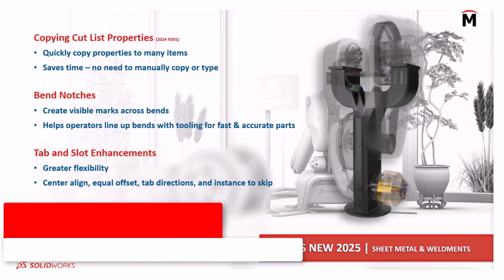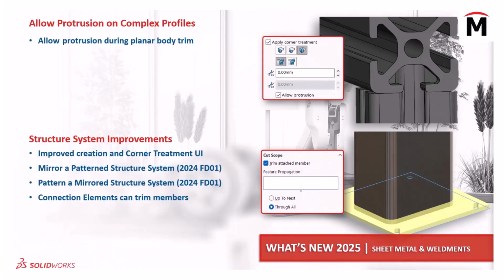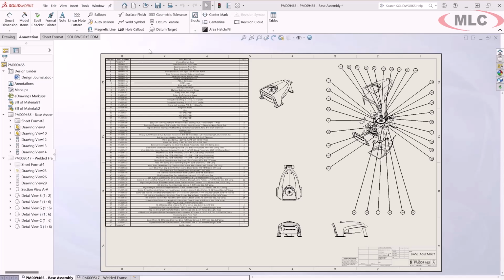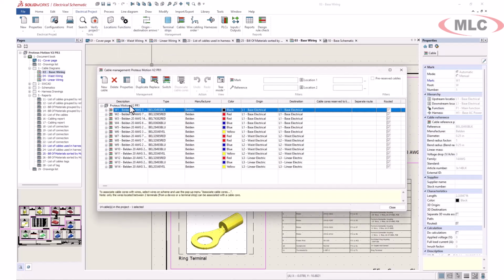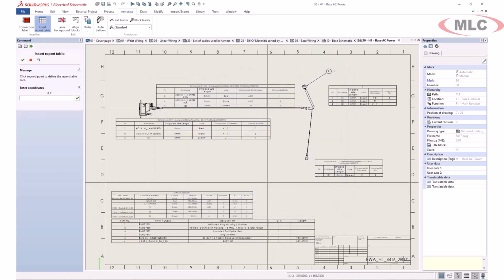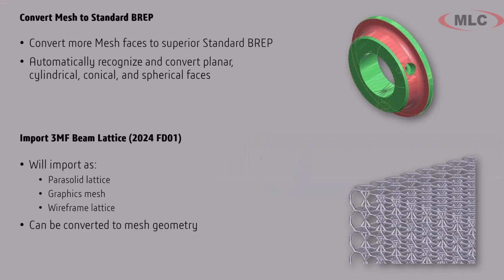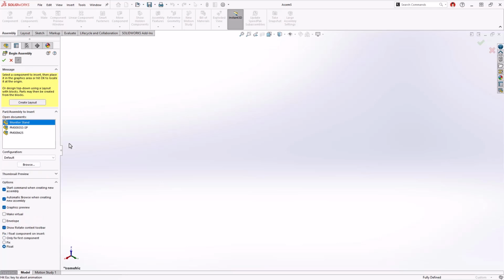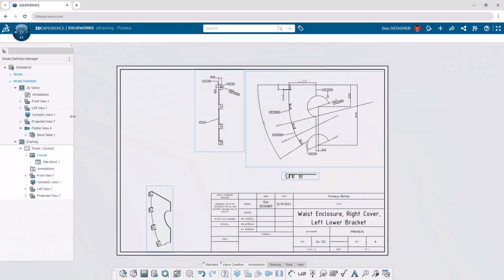SOLIDWORKS 2025 | What's New? Sheet Metal, Weldments, PDM & More!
Discover the latest features and enhancements in @SOLIDWORKS 2025, including improvements in sheet metal design, weldments, and structures. Learn about new capabilities like Bend Notches, multi-length edge flanges, and groove beads for more efficient workflows. See how SOLIDWORKS PDM 2025 offers enhanced command management and version control, and explore updates in SOLIDWORKS Drawings, Simulation, and Design for Manufacturing. Understand how browser-based tools and integrated collaboration enhance design flexibility in SOLIDWORKS 2025. This video will guide you through these advancements to boost your design efficiency and effectiveness.

00:00 Introduction to What's New in SOLIDWORKS 2025
00:58 Sheet Metal Enhancements
04:04 Weldments and Structure Systems
05:56 SOLIDWORKS PDM 2025 Overview
10:09 What's New in Drawings
12:52 Electrical Schematic Enhancements
22:15 Part Modeling Improvements
26:18 Simulation Features
27:57 Assembly Features and Functionalities
30:44 Browser-Based Design Tools
36:14 Conclusion and Future Capabilities